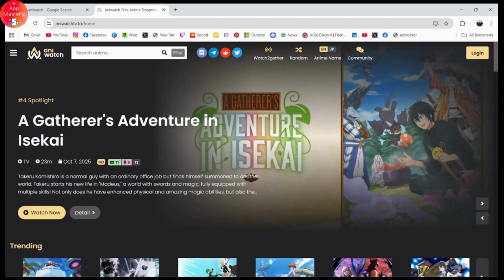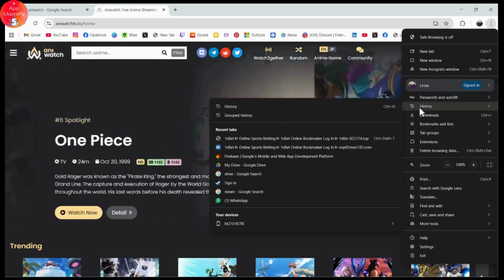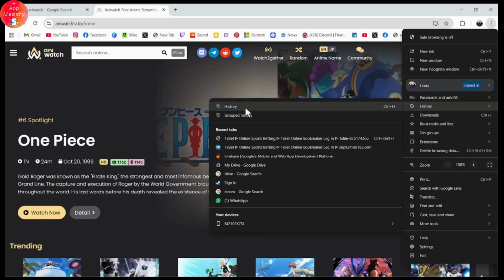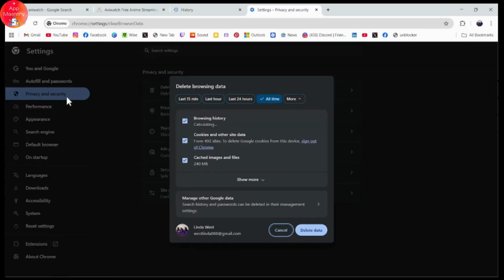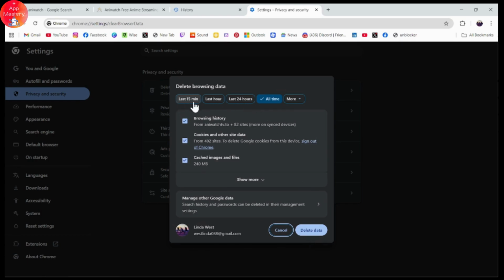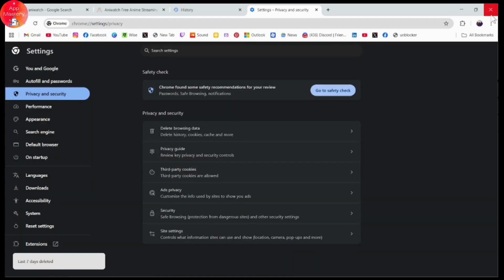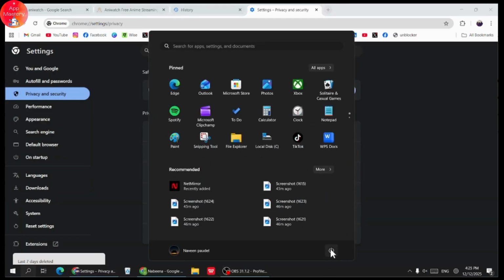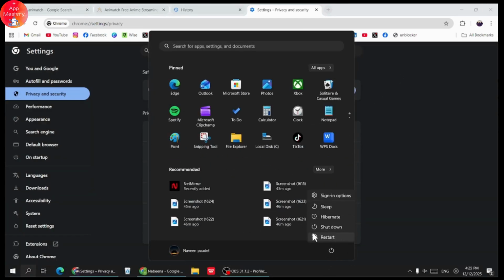How To Fix AniWatch Subtitles Not Working (Complete Guide 2025)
How To Fix AniWatch Subtitles Not Working

Are AniWatch subtitles not showing or suddenly stopping while you’re watching? In this video, I’ll walk you through a simple browser fix that often solves the problem in seconds. We’ll start by opening AniWatch in your browser, then go up to the three dots in the top-right corner and head into the History section. From there, I’ll show you exactly how to open the Clear browsing data menu and select browsing history, cookies and other site data, plus cached images and files. You’ll also see which time range to pick so the reset actually works. After clearing everything, we’ll restart the device and go back to AniWatch so you can check if subtitles are working again. Follow along step by step to quickly get your anime subtitles back.

00:00 Introduction
00:10 how to fix aniwatch subtitles not working

fix aniwatch subtitles not working, how can i fix aniwatch subtitles not working, how to solve aniwatch subtitles not working, aniwatch subtitles not working, subtitles not working